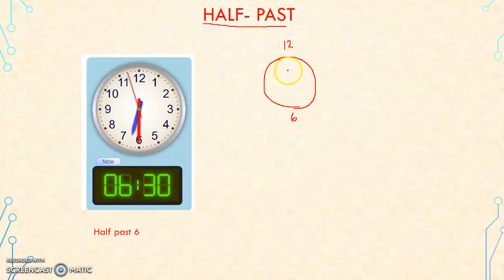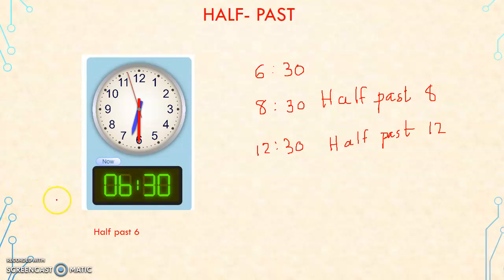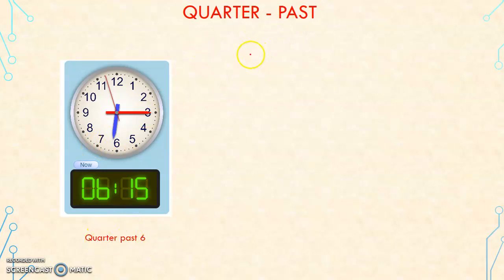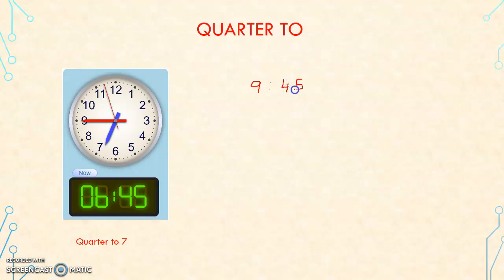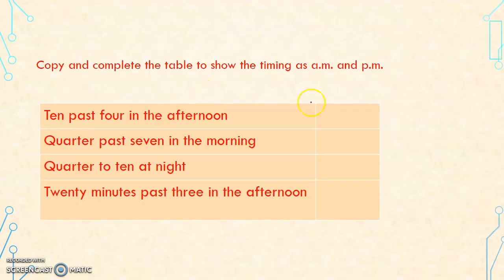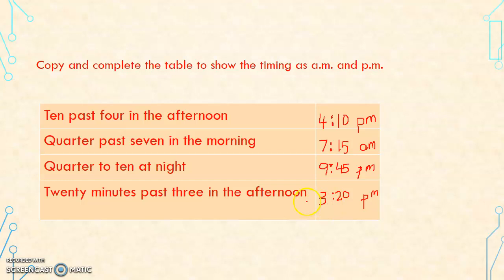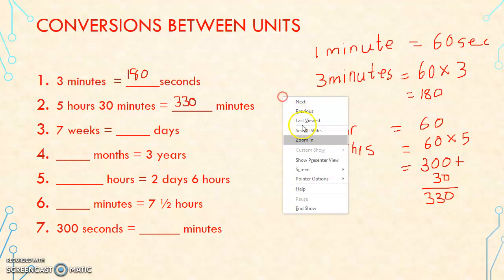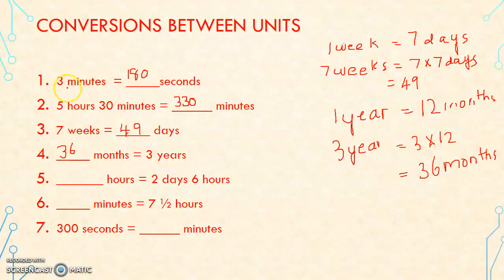Time and time tables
The content of this video is taken from Cambridge Primary Mathematics Learner's book 4